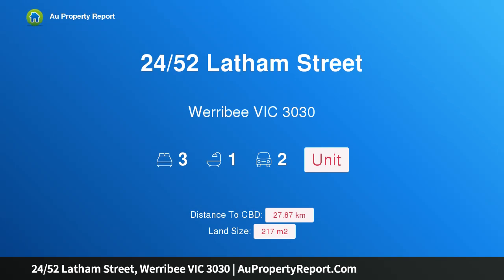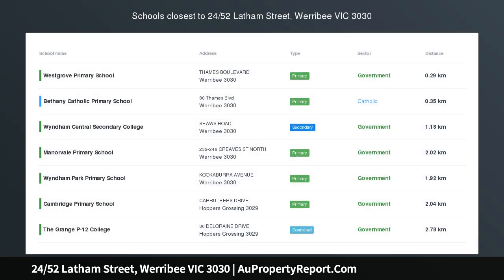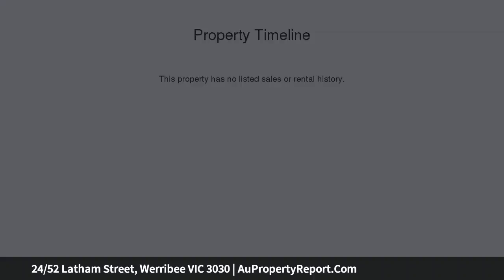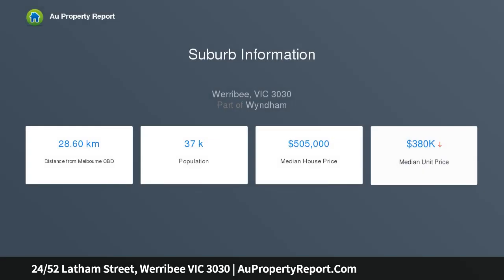24/52 Latham Street, Werribee VIC 3030 | AuPropertyReport.Com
24/52 Latham Street, Werribee VIC 3030
Property Type: unit
Bedrooms: 3
Bathrooms: 3
Car Space: 2
Central &amp; Affordable!